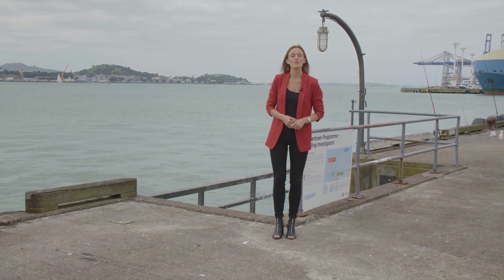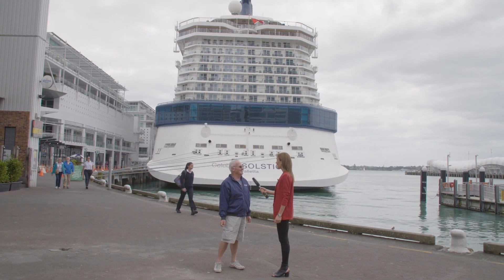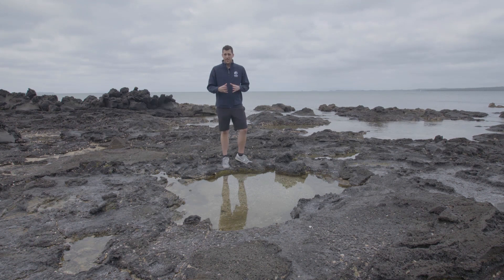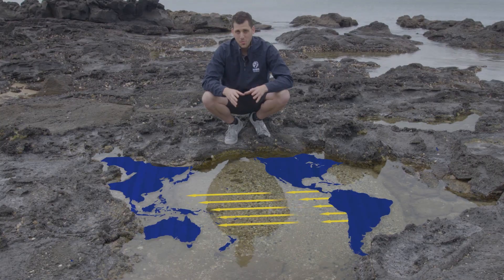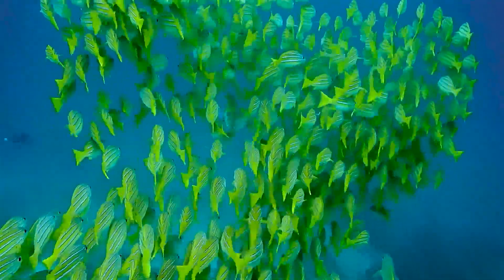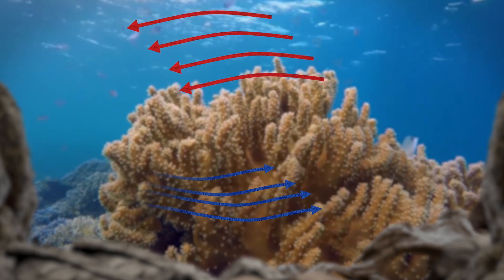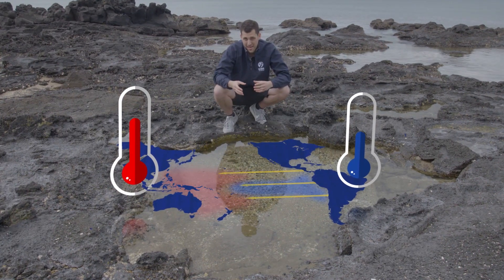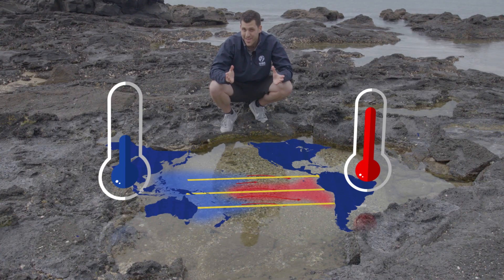El Niño and its Influence on the Pacific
El Niño. We hear it being brought up in the news quite a bit, but what does it actually mean? No, it's not a type of yoghurt!